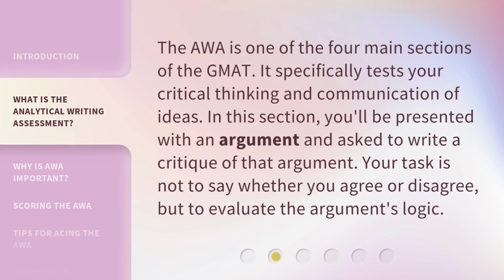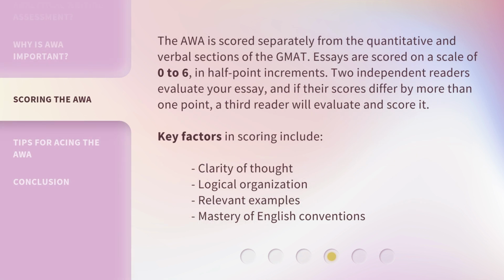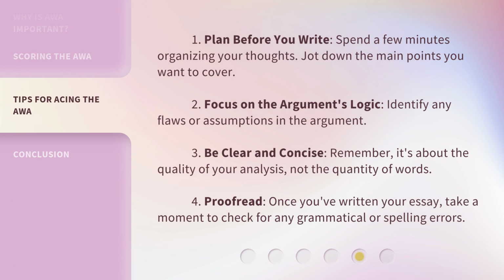GMAT's Analytical Writing Assessment: Demystified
Demystifying GMAT's Analytical Writing Assessment • Learn all about the Analytical Writing Assessment (AWA) section of the GMAT and discover valuable tips for acing it. Understand the importance of effective communication in business and how this section tests your critical thinking abilities. Find out how the AWA is scored and what key factors are considered. Get ready to excel in the AWA with expert advice!

00:00 • Introduction - GMAT's Analytical Writing Assessment: Demystified
00:32 • What is the Analytical Writing Assessment?
00:57 • Why is AWA Important?
01:27 • Scoring the AWA
02:02 • Tips for Acing the AWA